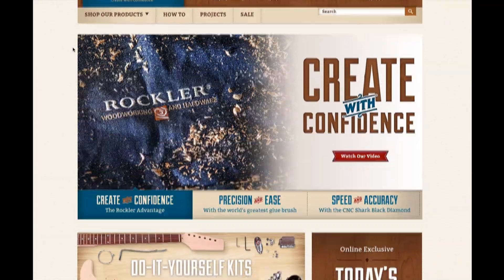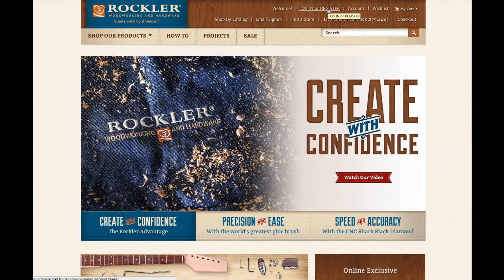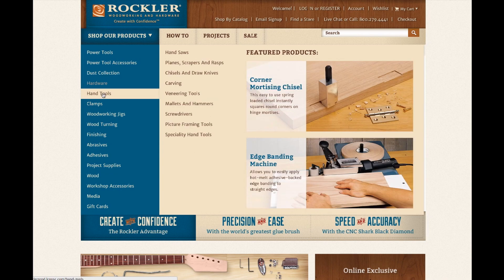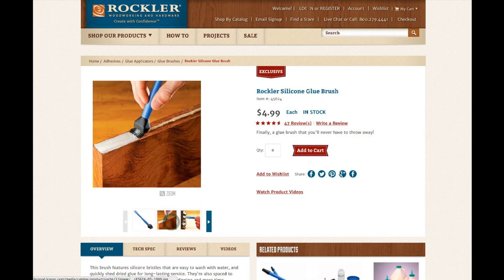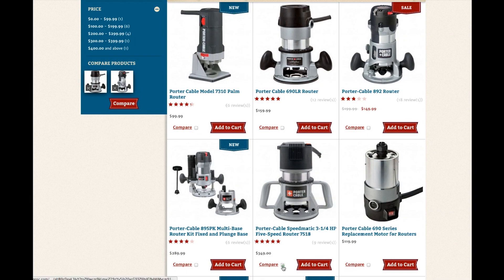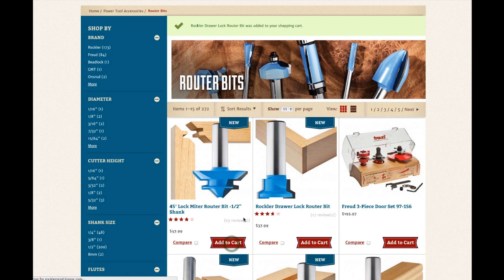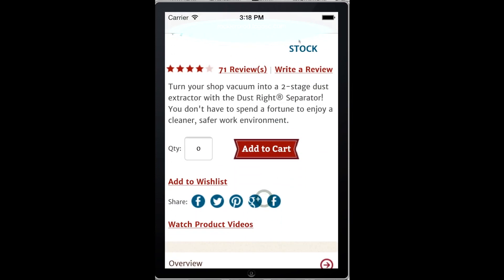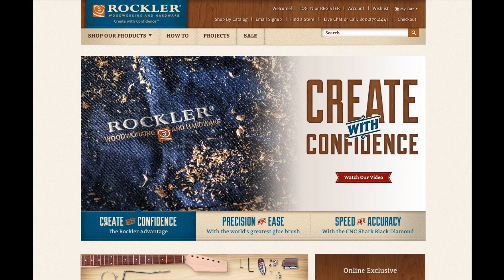New Rockler.com Virtual Tour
Many features are packed into this new site to create a unique, user friendly experience for all woodworkers.